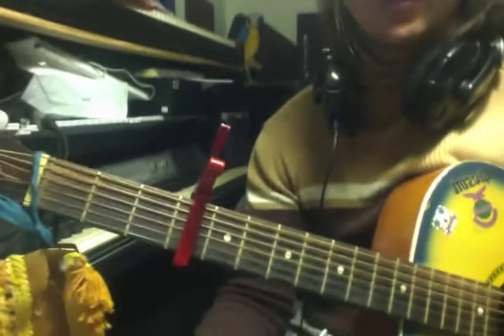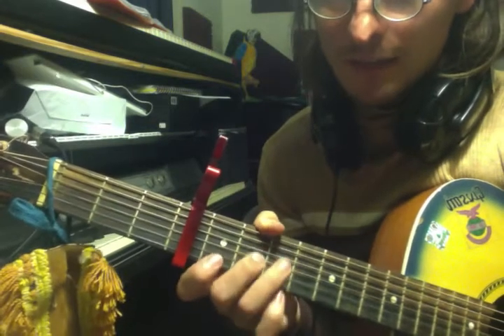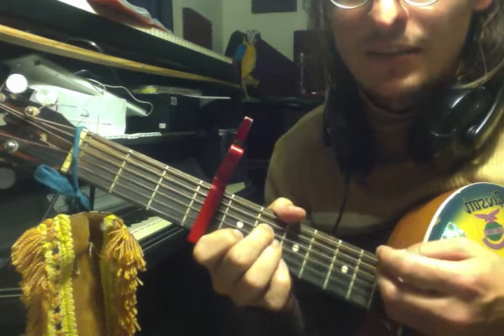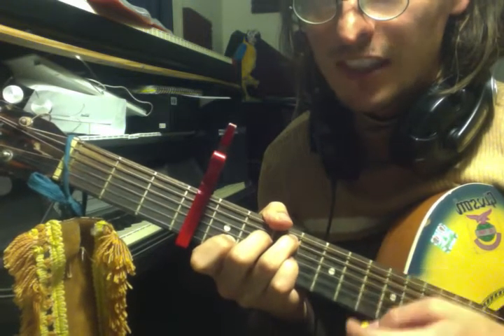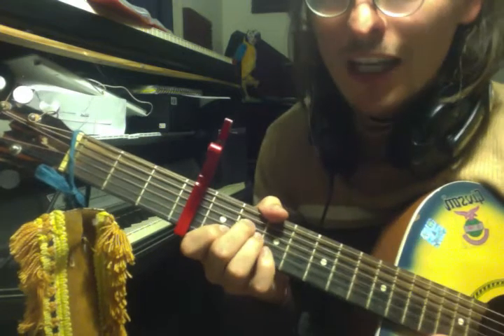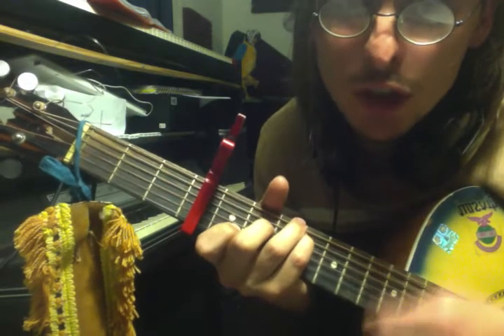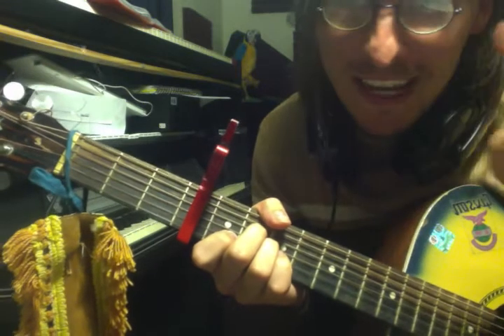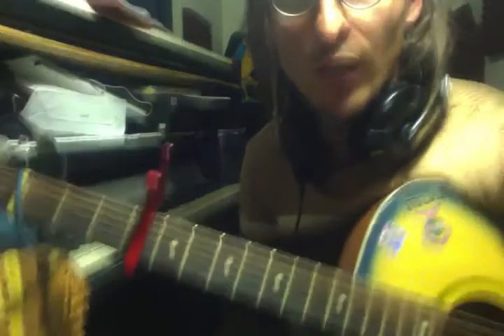CUB SPORT - COME ON MESS ME UP TUTORIAL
just another bloody aussie band that i do the tutes (tutes is short for tutorials) for